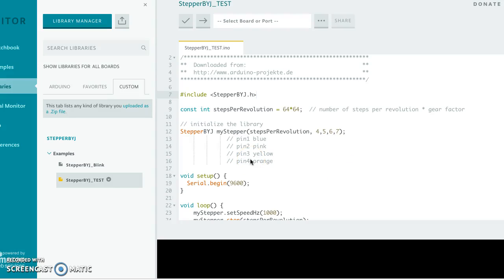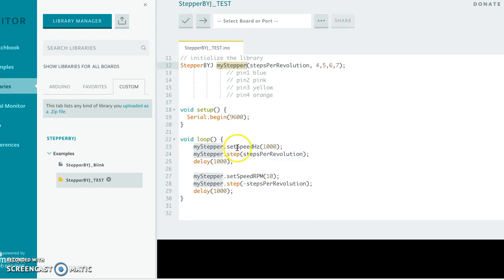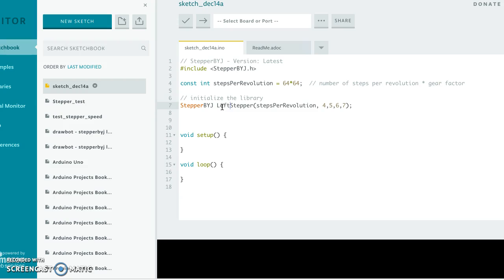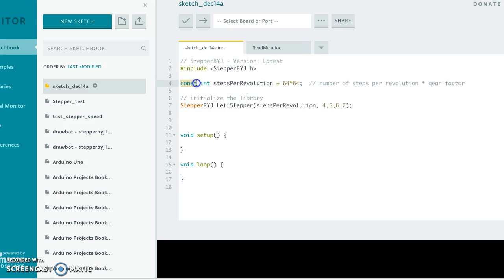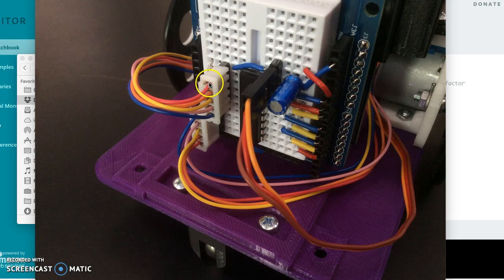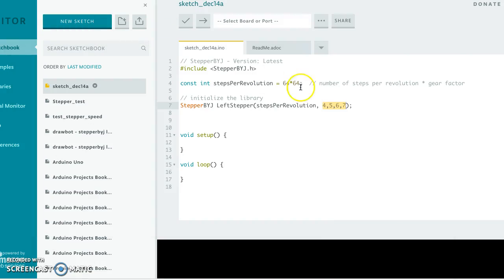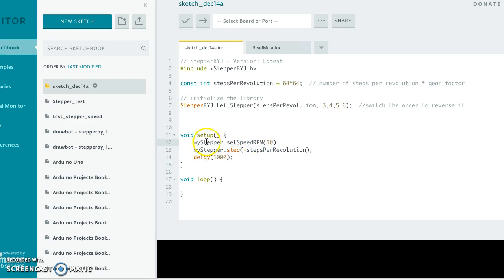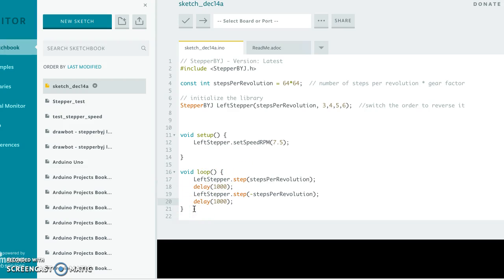Drawbot2: creating instance of stepper motor